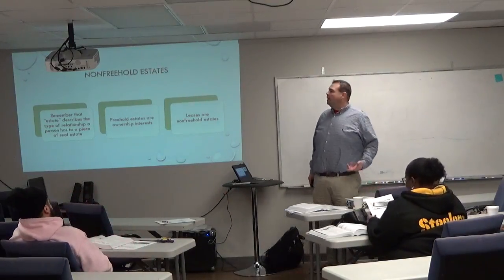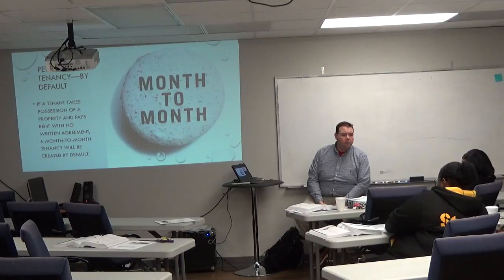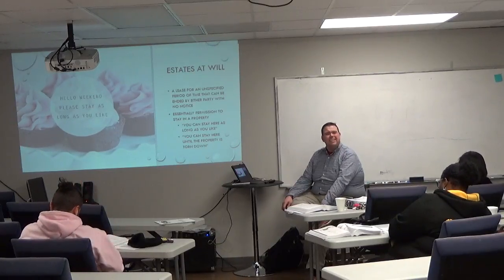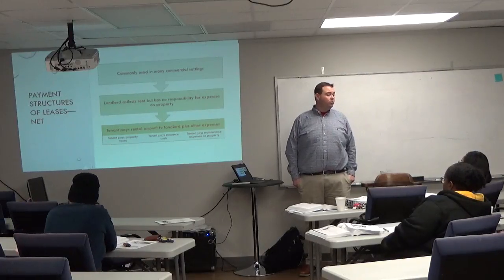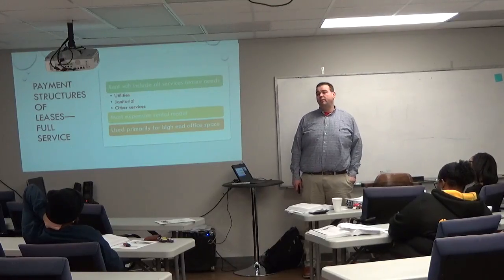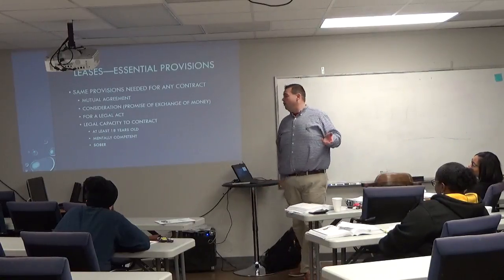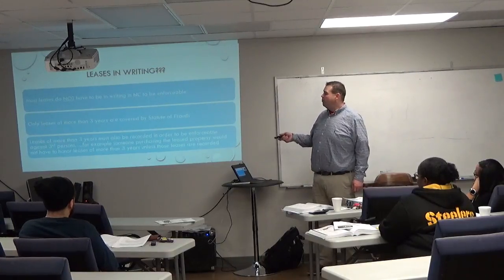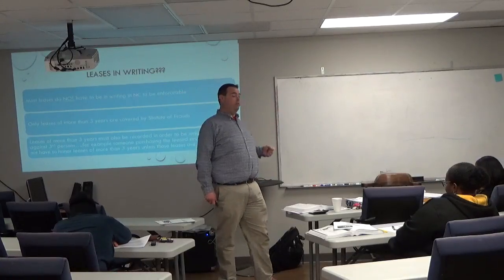Landlord and Tenant Chapter 11 Part 1 (Lecture)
Estate for Years
Periodic Tenency
Estate at Will
Estate at Sufferance
Gross Leases
Net Leases
Retail (Percentage Leases)
Full Service Leases

Recorded 01/31/2018